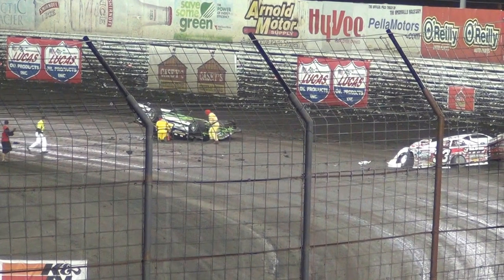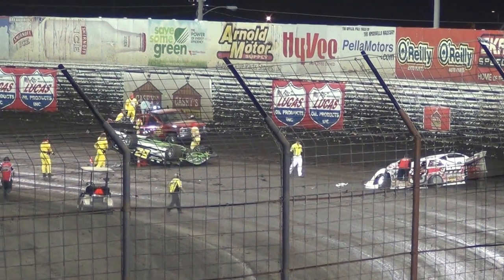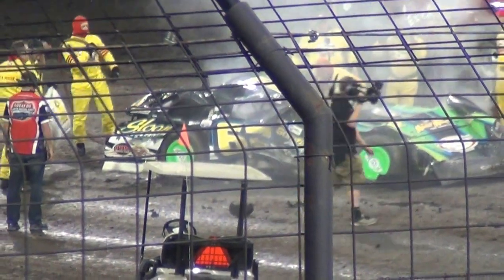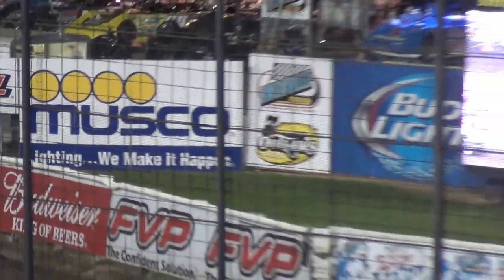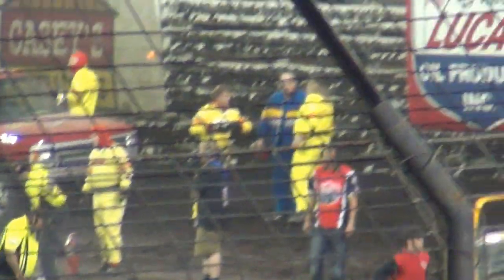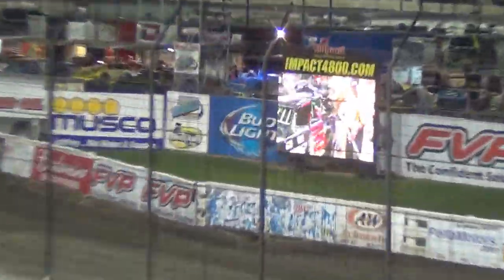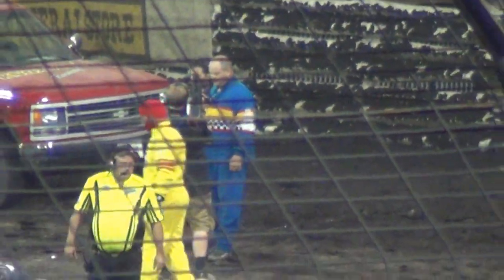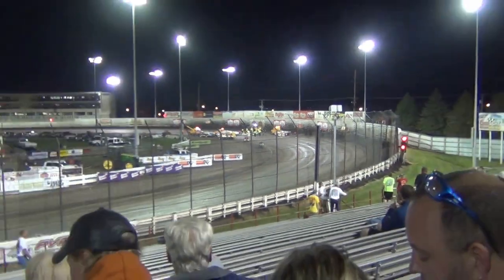Greg Cox #62 at Knoxville LM Nats 9-24-15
I followed Greg as he raced his 1st ever laps in an open LM tonite. This is video of his heat race & the D main he was in, including his accident that occured involving the #33. Greg & Paul Glendenning were both ok.